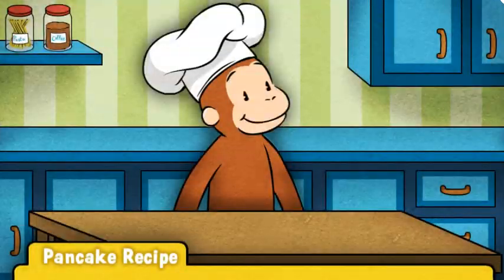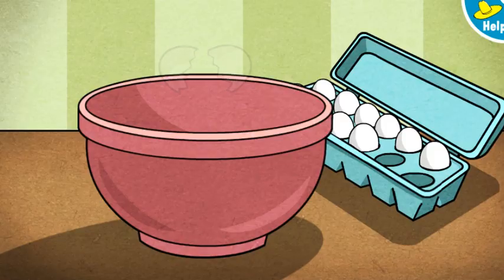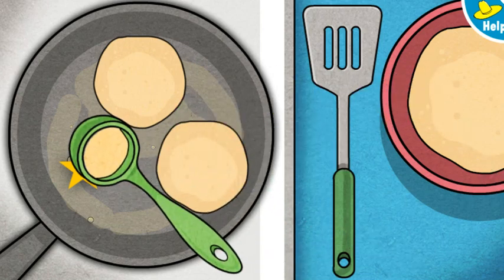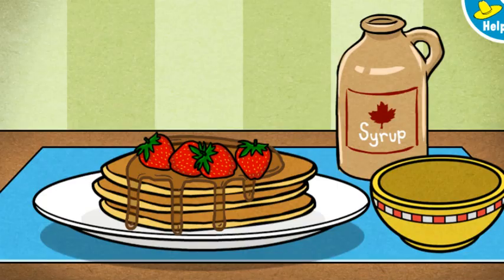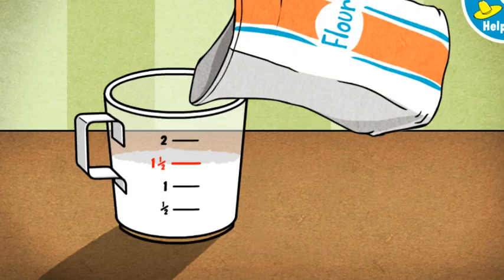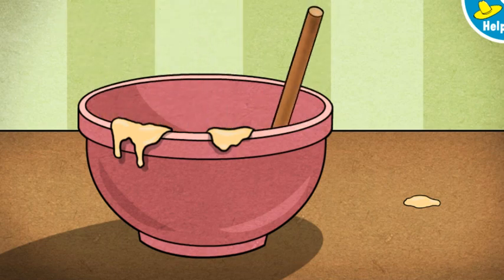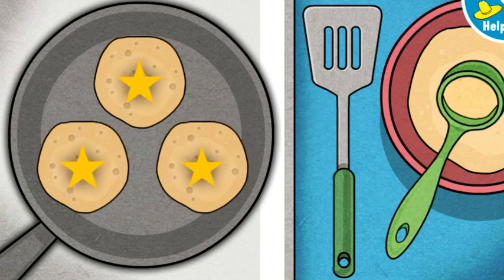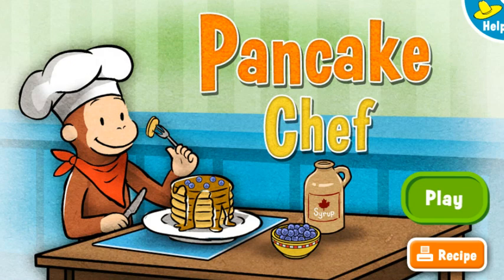Curious George: Pancake Chef (Games For Kids) | How to Play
Curious George - online game. Games for Kids free of violence.